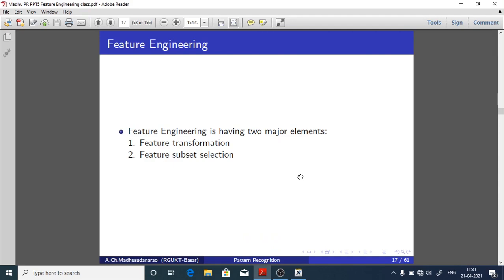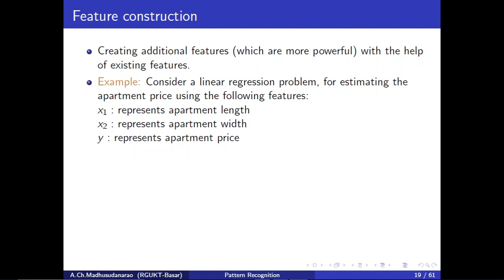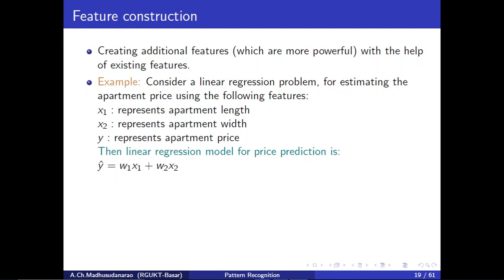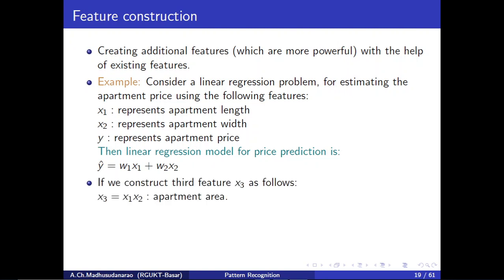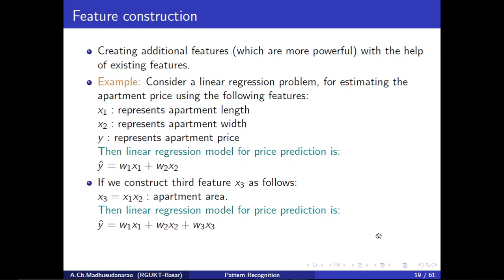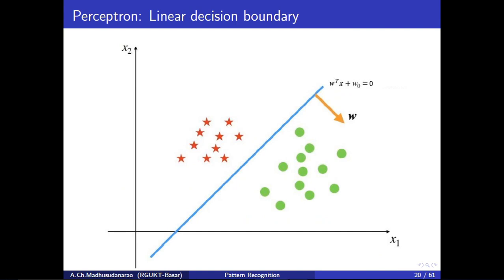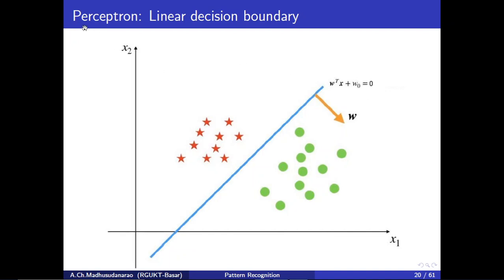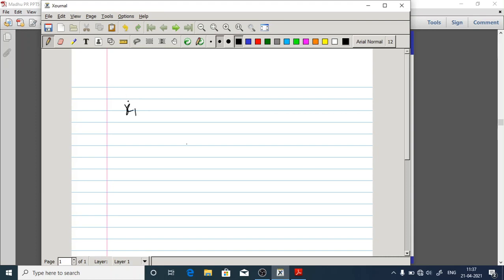Lec#19 Feature Transformation (Part-I)